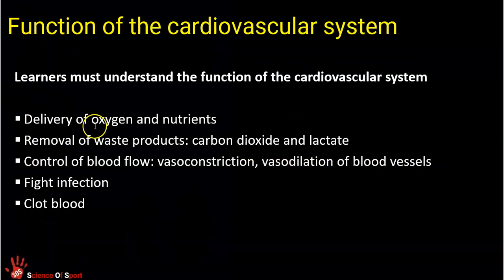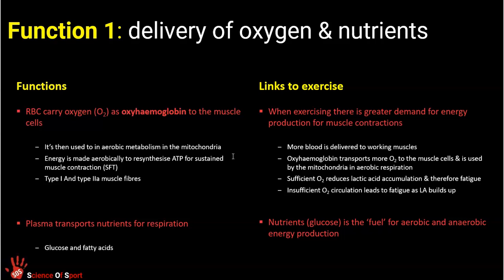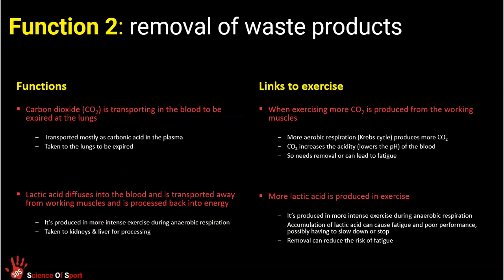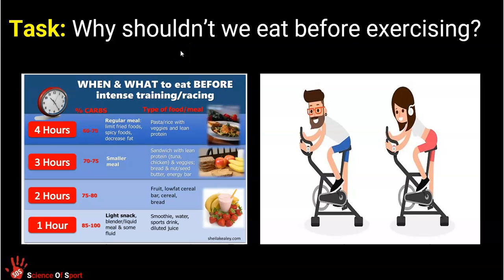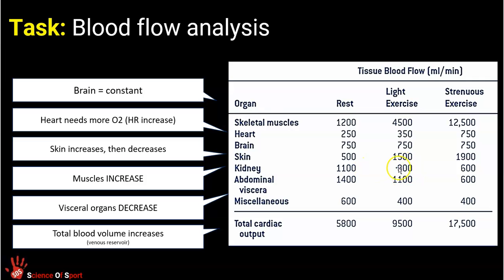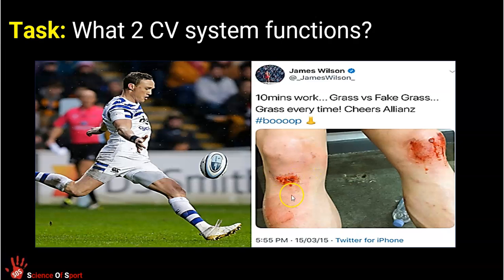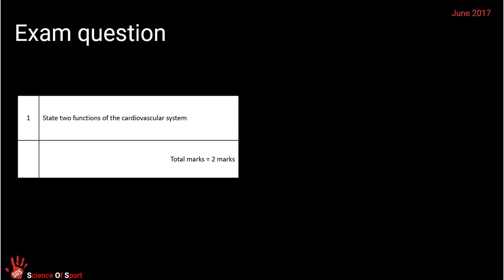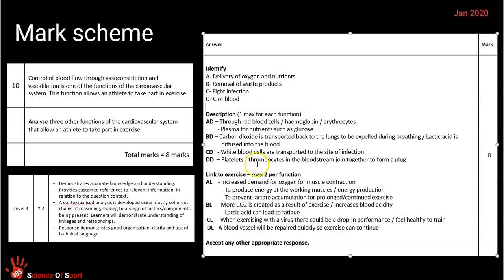Unit 2 Functional anatomy - B2 Functions of the CV system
B2 Functions of the cardiovascular system